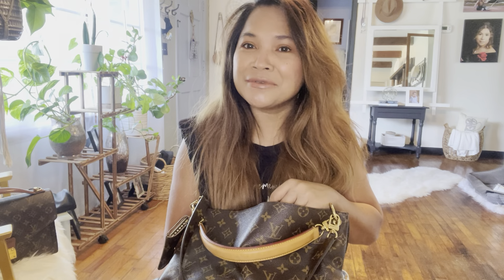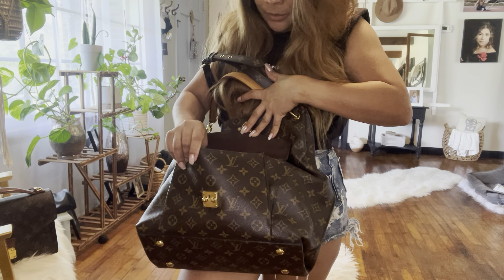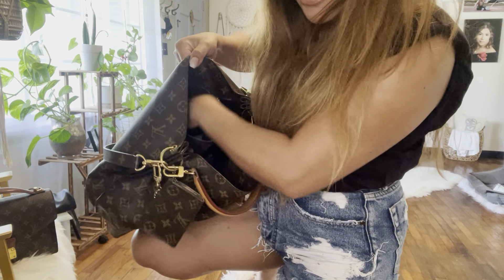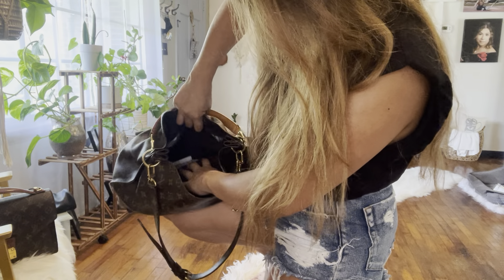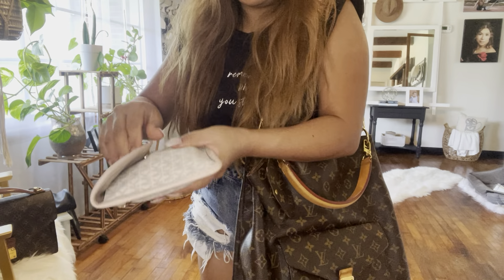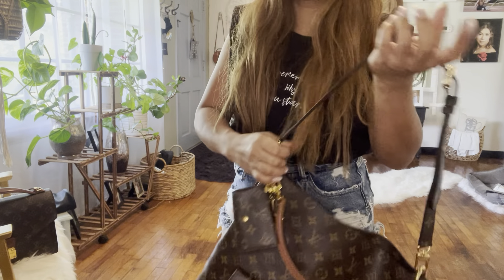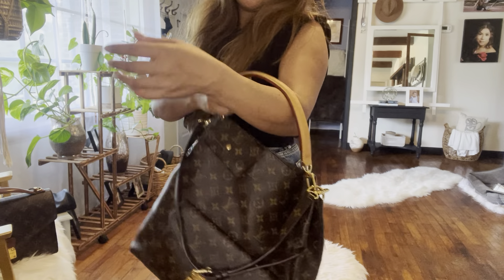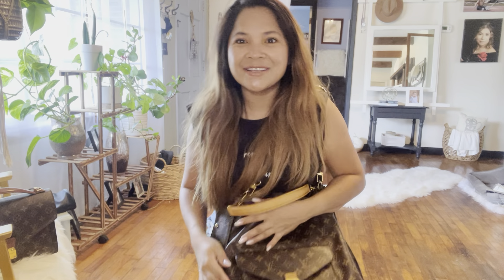Métis Hobo Monogram Louis Vuitton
One of the good investments to have for me, the value just keeps increasing for this beautiful piece. This bag is one of my to go to if I want to travel not just because it is roomy, it classy and very stylish as well. What do I say, it’s Louis V!